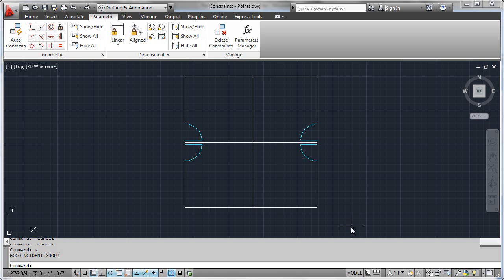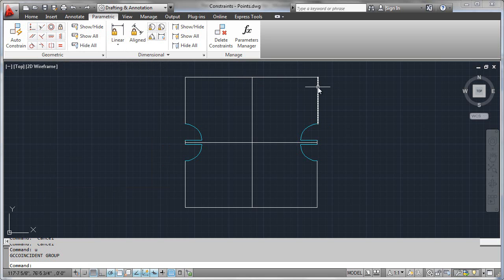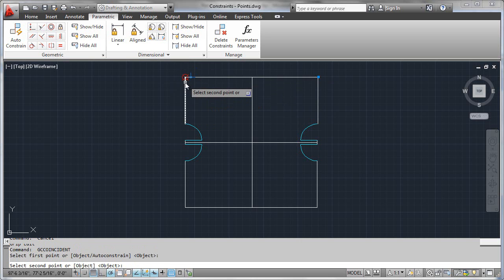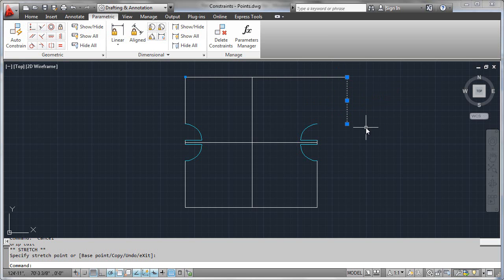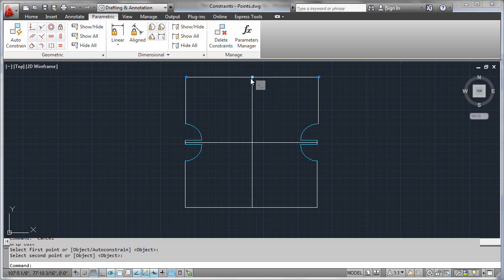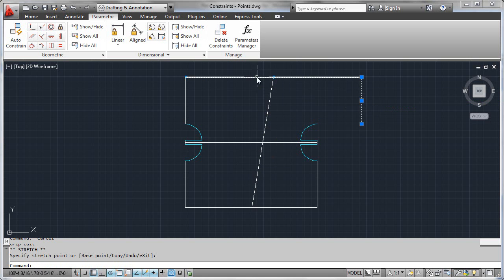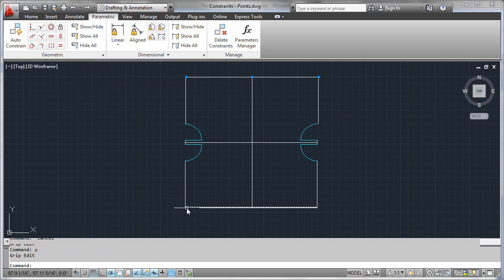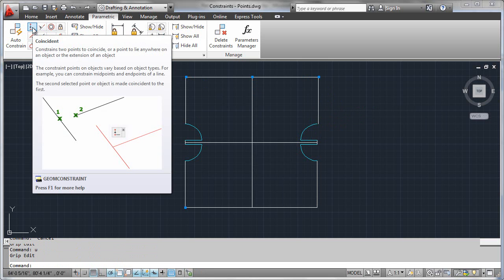Point Constraints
Robert Green describes how to apply coincident constraints in AutoCAD 2012.